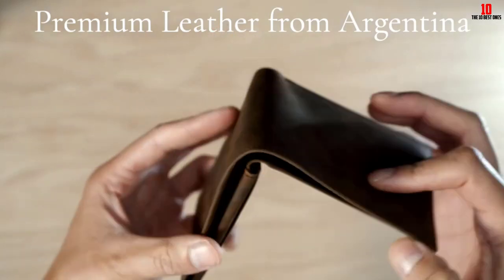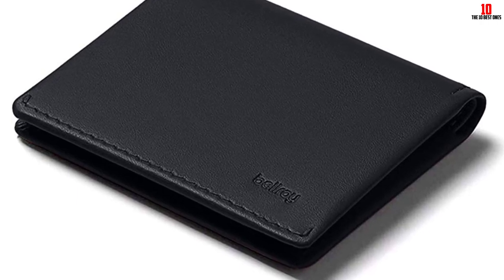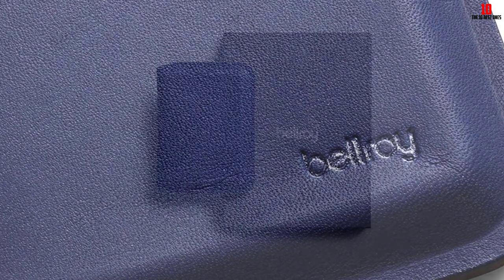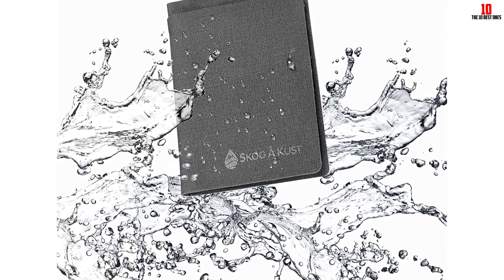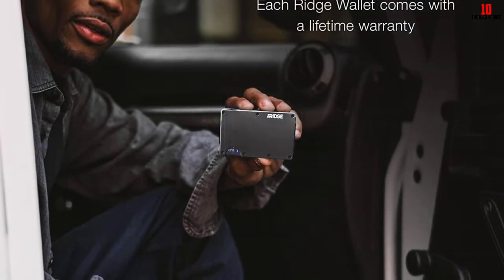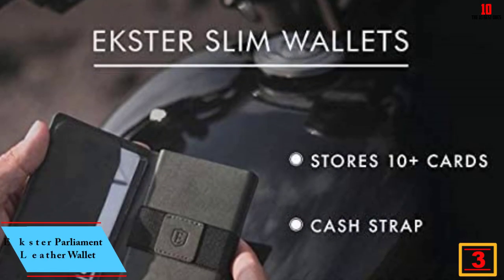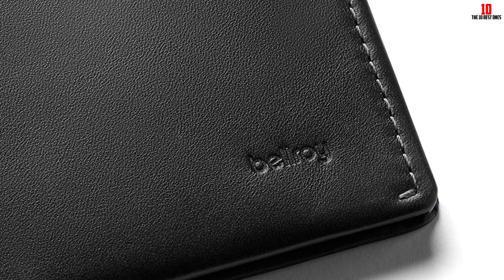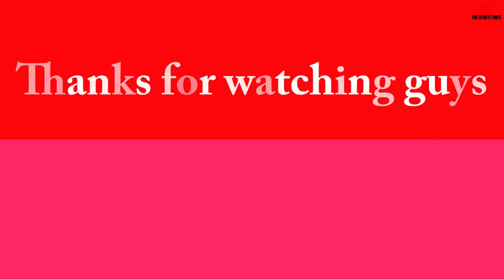✅Top 10 Best wallets in 2024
✅10.
✅9.
✅8.
✅7.
✅6.
✅5.
✅4.
✅3.
✅2.
✅1.